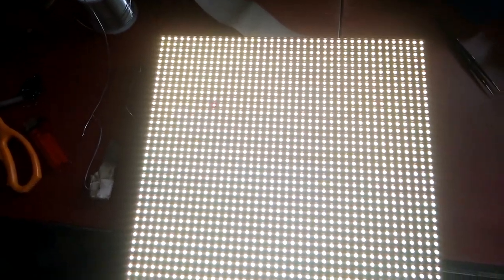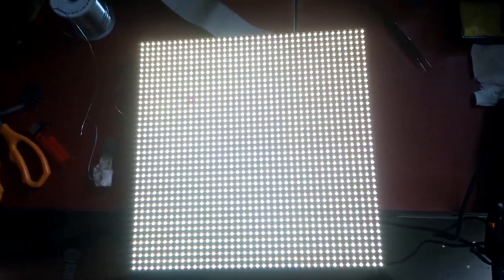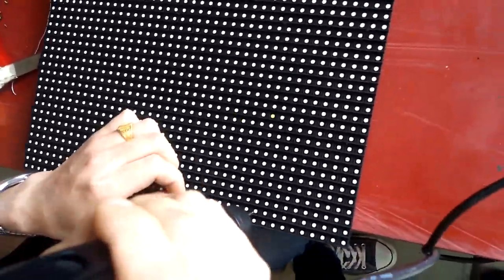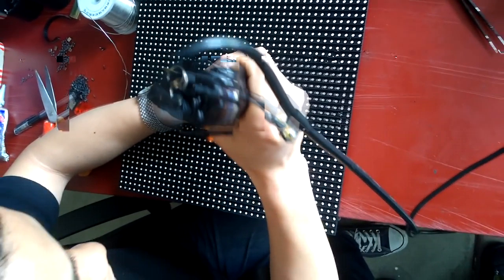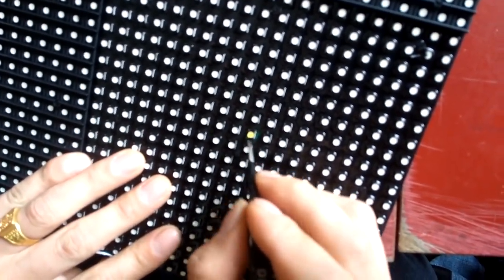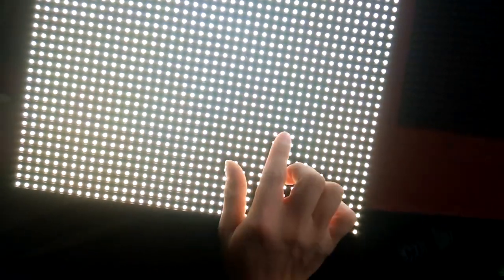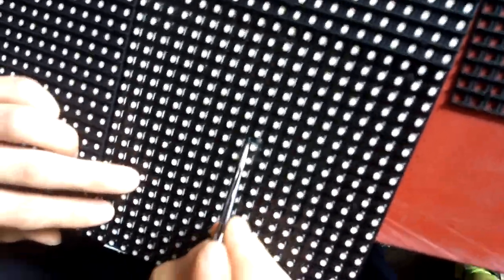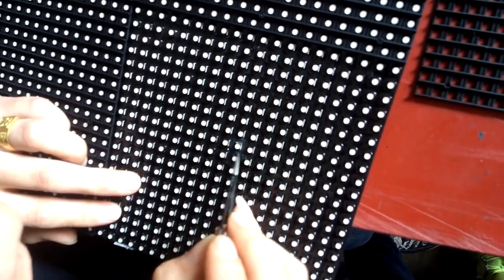Repair LED Module for LED Display Repair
Replacing LED is the basic skill of repairing led display screen. And as long as a technician commands the skill of soldering work, it would be easy for them to learn how to replace the LED.

In our support page, you could find the tutorial showing how to replace the DIP type LED(oval 346, 546). And to replace the SMD type LED(SMD3528, SMD3535, SMD5050 etc), the process is similar. Please see below:

1. Disassemble the mask on the LED module.
2. Disassemble the LED(the tins should be on both sides).
You must do this very careful, to avoid hurting the board.
3. Place the new SMD LED on the board.
4. Solder the LED on the board.
This is the most difficult part of all this process. The SMD LED is easily burnt under the high temperature.
5. Assemble the mask.

After the whole process, you could connect the module with the control card to test if it's fixed.

But you must notice that the key point to do the LED display repair is to find out the failure reason. From the failure you see, you should know what is the possible reason to cause this failure - LED itself, driving IC, PSU or some other parts. And sometimes you need to eliminate the failure reason one by one, till you find the point. And to do this good, you must be very familar with the technical things about LED display screen, as well as the experiences.